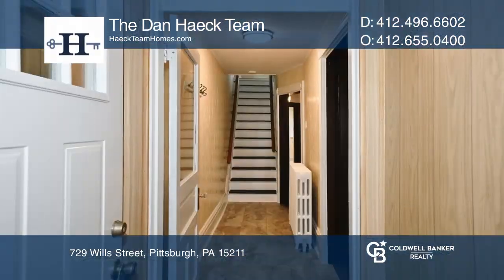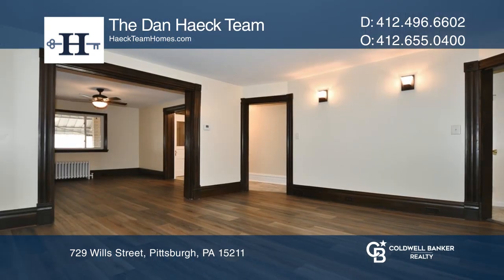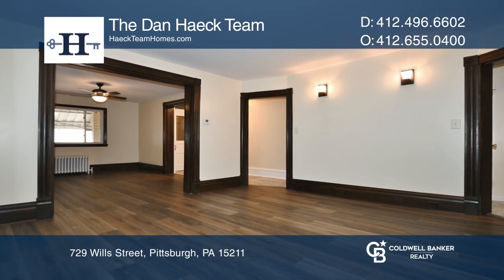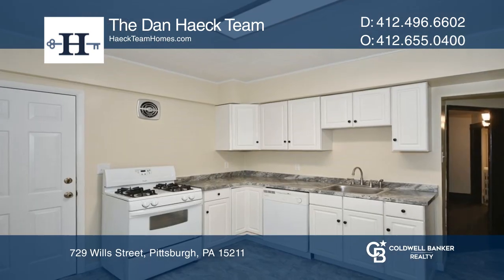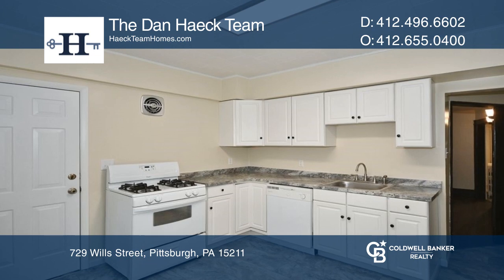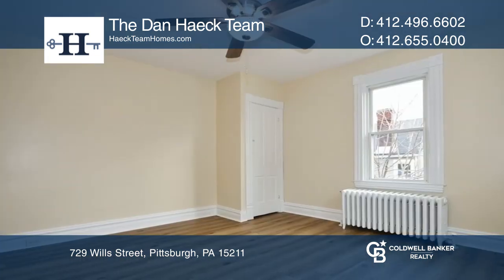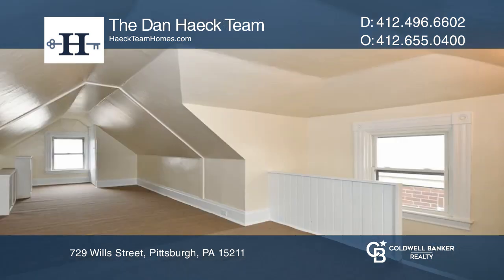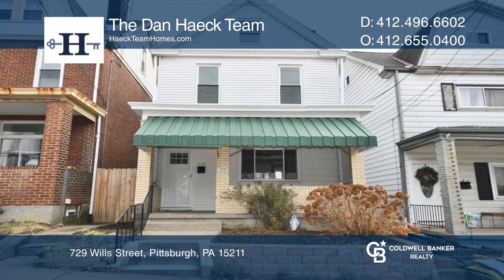729 Wills Street Pittsburgh, PA | ColdwellBankerHomes.com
729 Wills Street, Pittsburgh, PA

This completely remodeled unit in the heart of Mount Washington is ready for its new owners to move right in! Updates include the windows (2019), bathroom (2019), kitchen (2019), water heater (2019), fixtures, flooring and more! A bonus Pittsburgh potty is located in the basement. The heating system